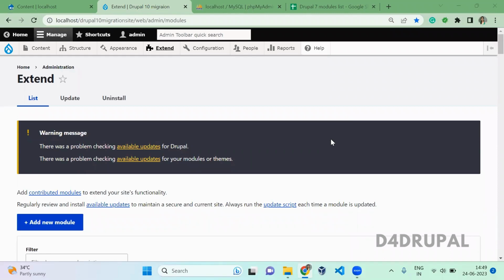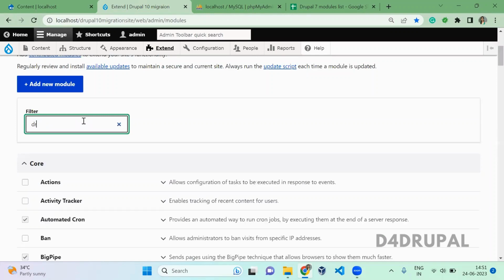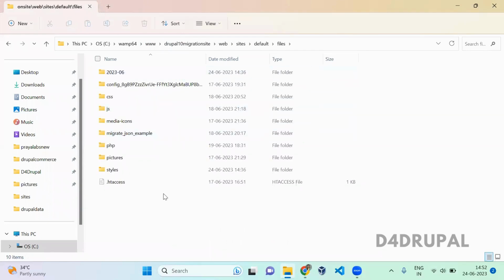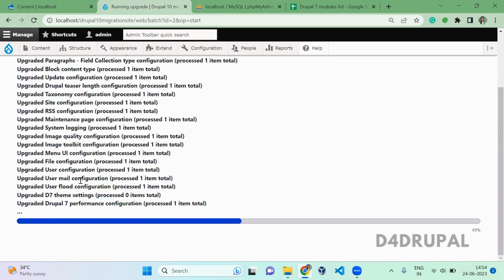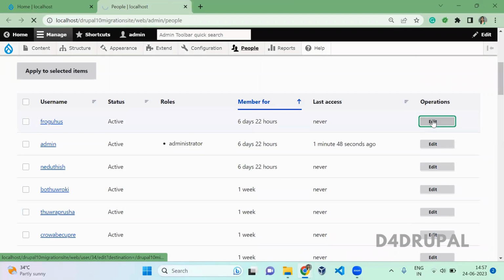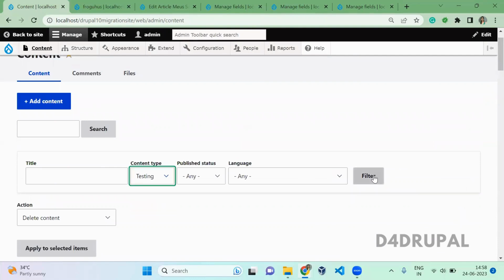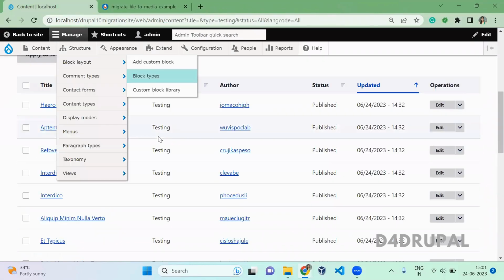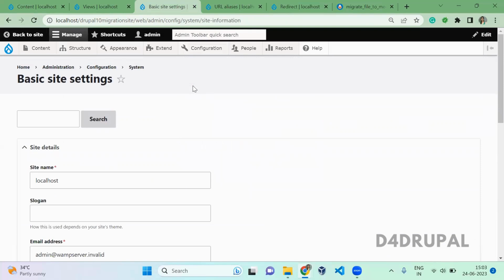Step 2 : Migrate your old Drupal site to newer version Drupal 9, Drupal 10 | D4Drupal